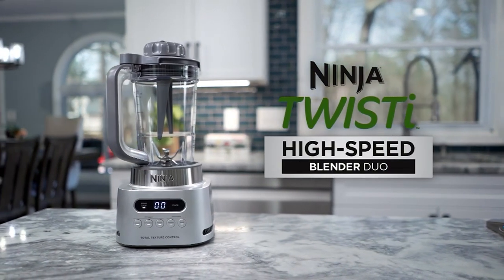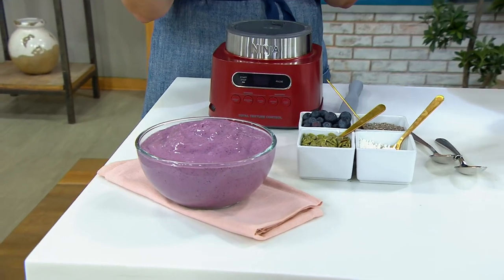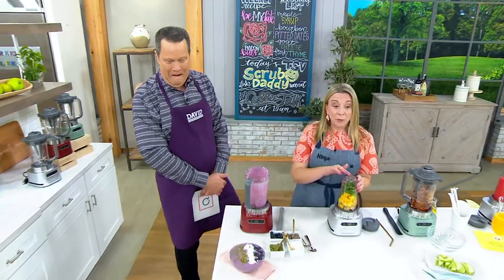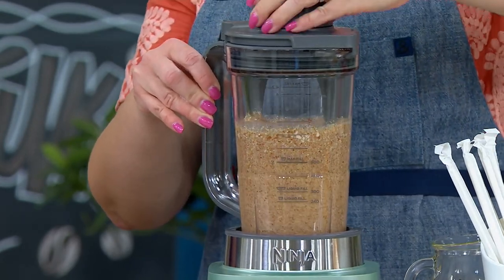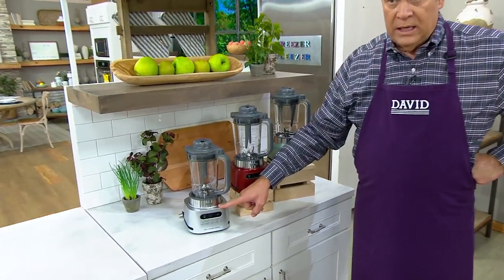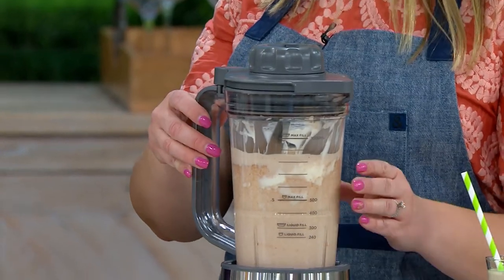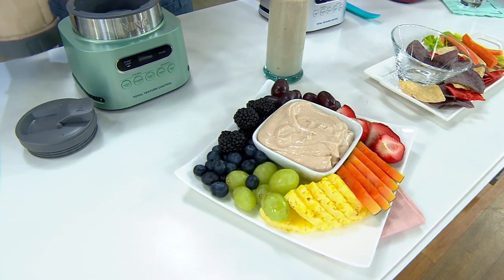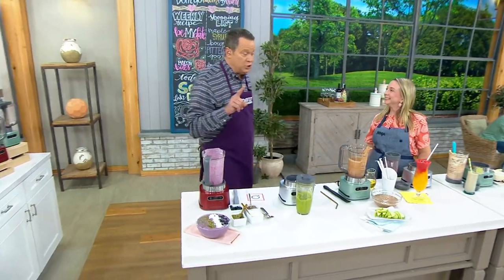Ninja TWISTi High-Speed Blender DUO on QVC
Powering up on protein shakes, smoothie bowls, or nutritious drinks? With a 1,600-watt motor, the Ninja TWISTi High-Speed Duo Blender delivers the smoothest purees and finest blends of any Ninja pitcher! Five preset programs do the work for you, creating everything from thick, creamy shakes and smoothies to restaurant-style frozen drinks, nut butters, and zesty dressings. A built-in Twist Tamper pushes ice and chunkier foods towards the high-speed blades for effortless (and tasty!) results. From Ninja.